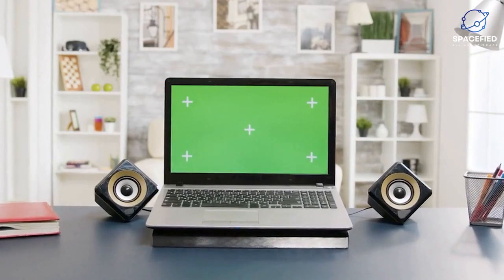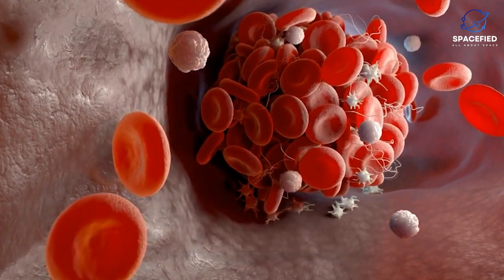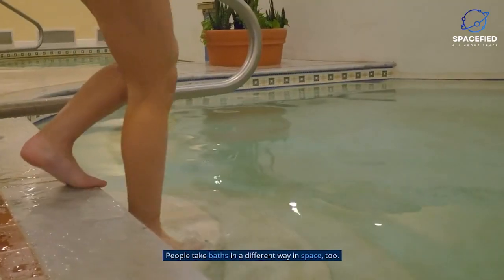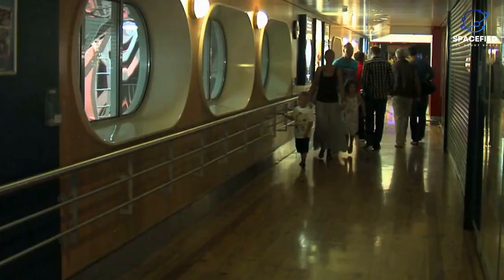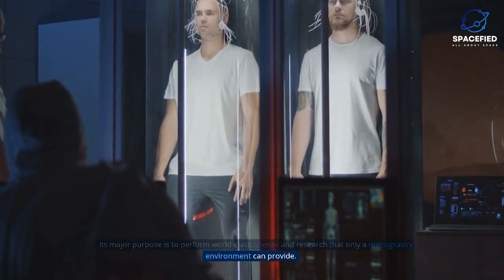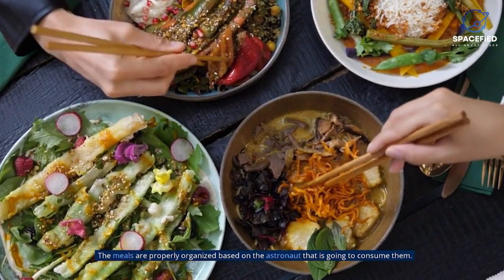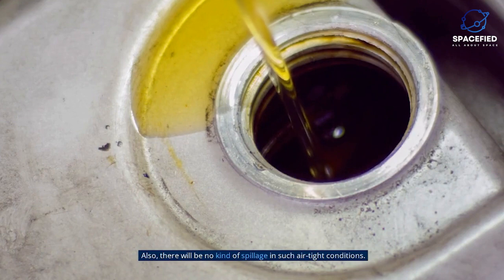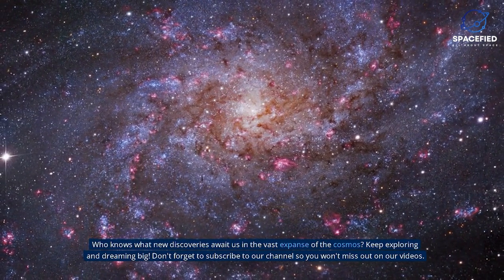Space Living 101: How Astronauts Adapt to Life in Zero Gravity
Astronauts have one of the most unique and challenging jobs in the world. They are sent into space for long periods of time and must adapt to living in a zero-gravity environment. In this video, we explore the daily routine of astronauts and how they live in space.
From sleeping in zero-gravity to using space toilets, we take a closer look at the various aspects of an astronaut's daily life. We also delve into the challenges of eating, exercising, and performing other routine tasks in a zero-gravity environment.
Furthermore, we examine the technology and equipment used by astronauts to survive in space. From life support systems to communication devices, astronauts rely on a range of sophisticated technology to live and work in space.
If you're curious about how astronauts live, this video is a must-watch. Join us as we explore the fascinating world of space living and gain a deeper appreciation for the challenges faced by these brave individuals.